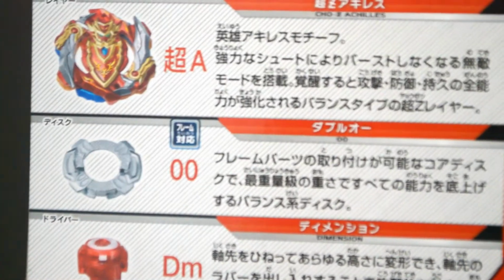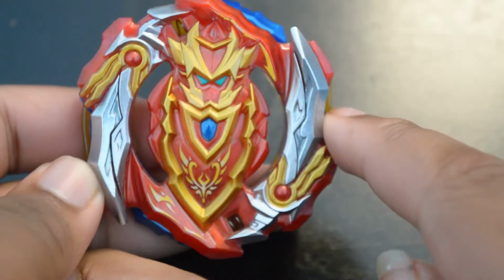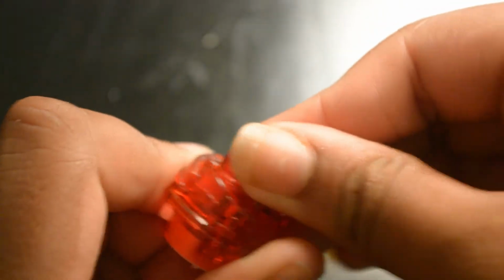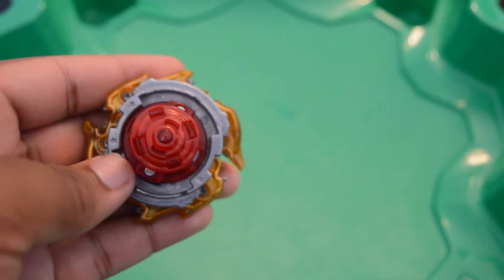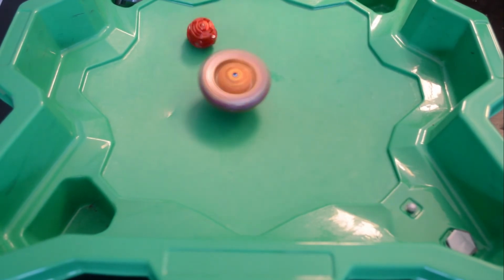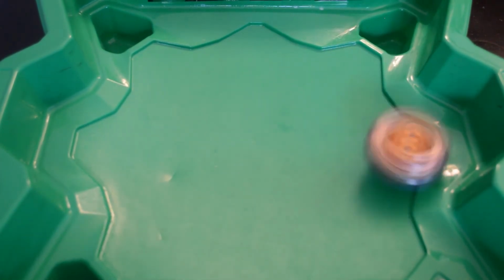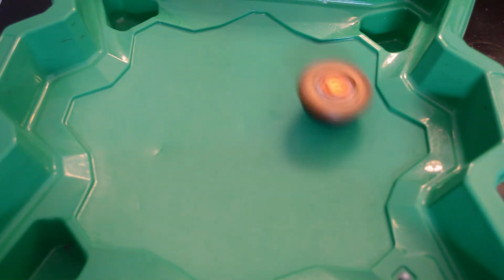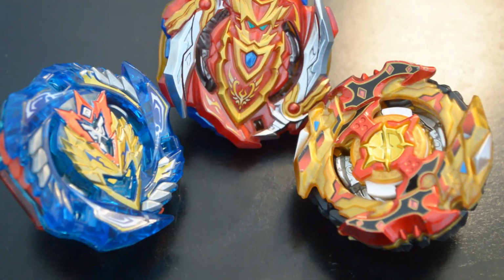Cho-z Achilles: Is it worth it? Battles and review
This is an unboxing of an older beyblade cho z Achilles please like sub and comment what beyblade to review next.